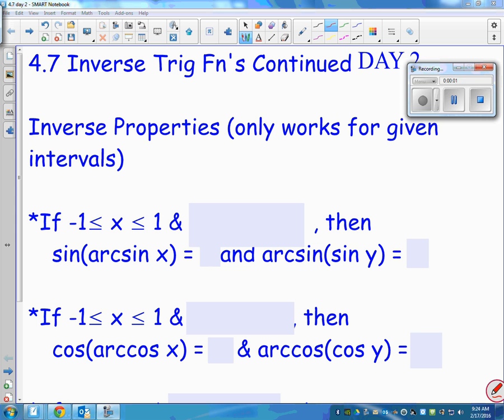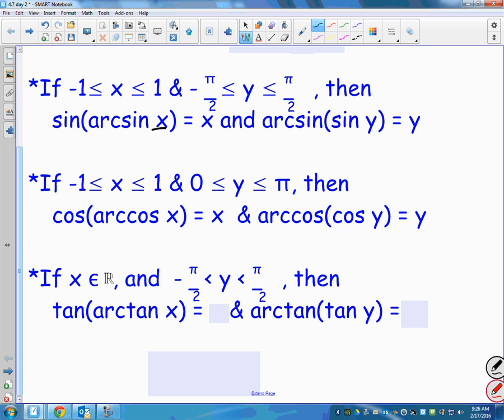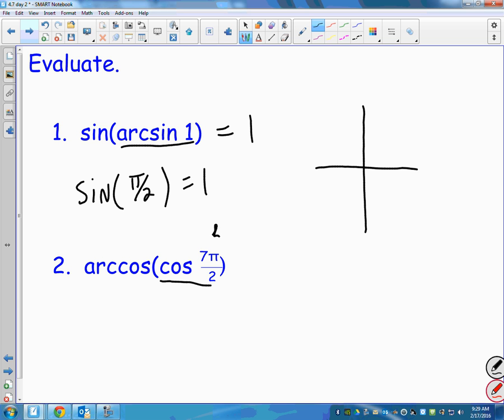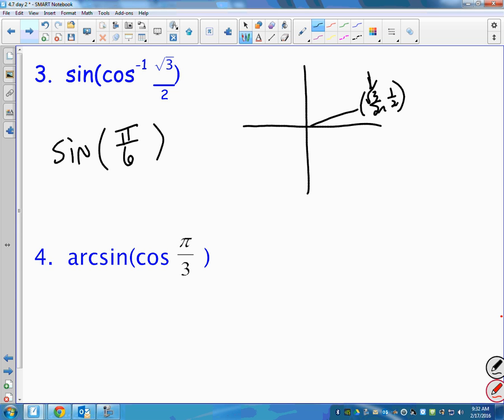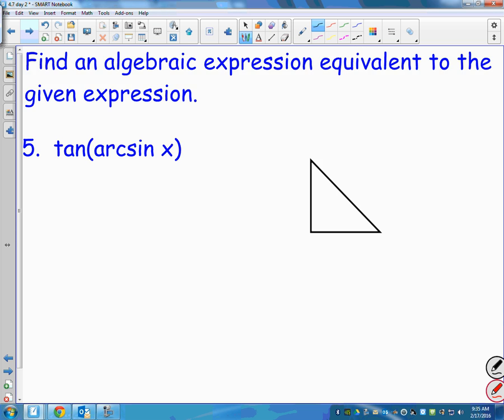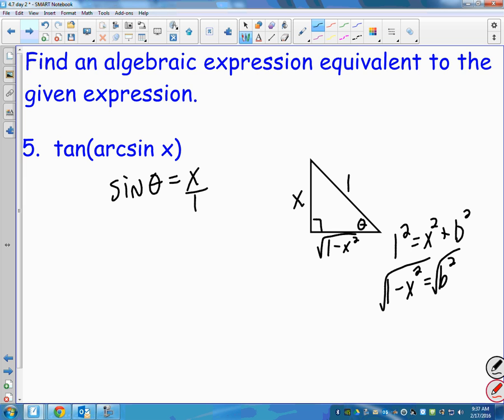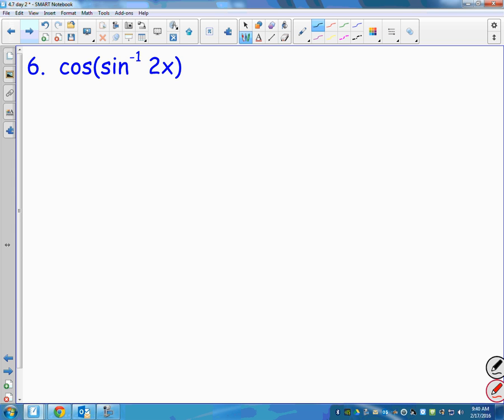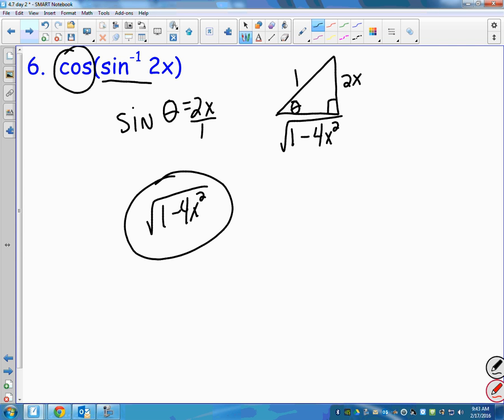4 7 Day 2 precalculus